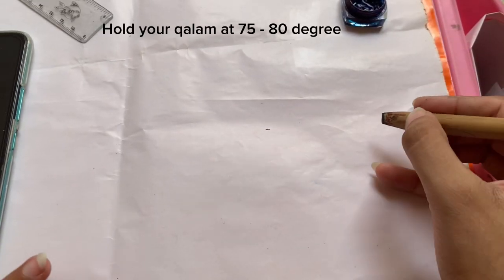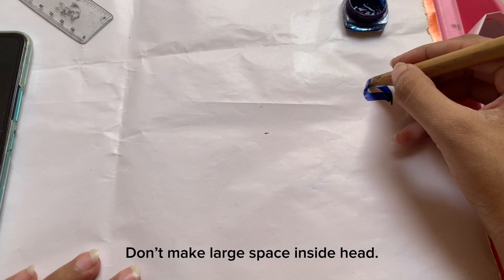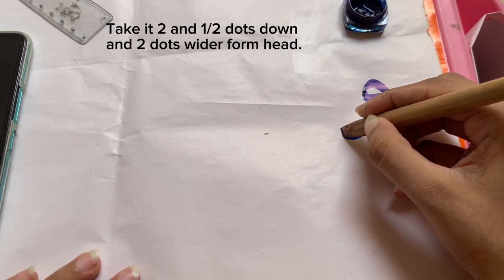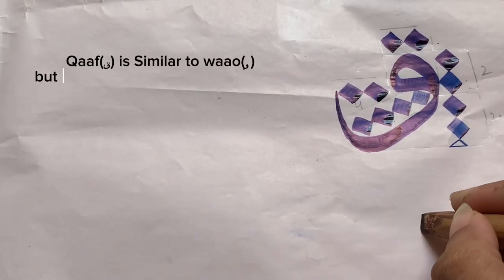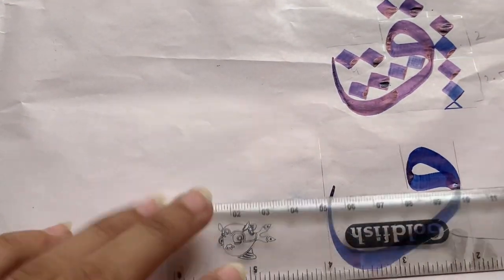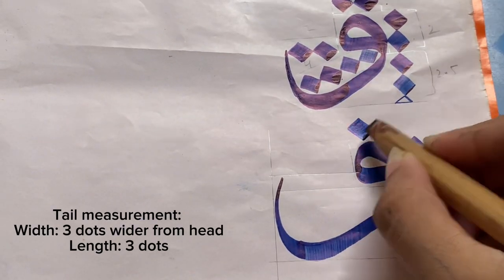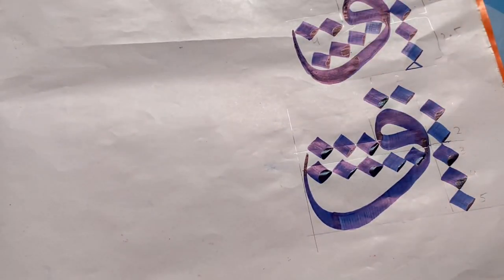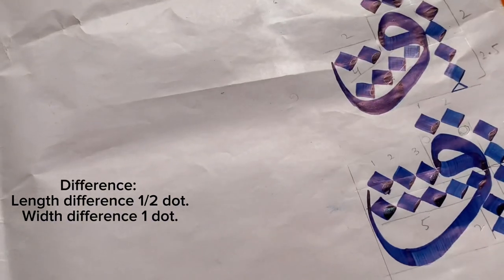How to write waao و | How to write qaaf ق | calligraphy.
Easy methods of writing Arabic calligraphy letters. For such easy techniques and easy ways follow up more videos for complaints calligraphy course. You can also place your order for name canvas, calligraphy paintings and resin art work such as jewellery and more. Checkout my Instagram to see more of my work.